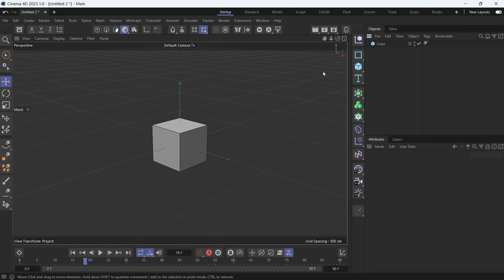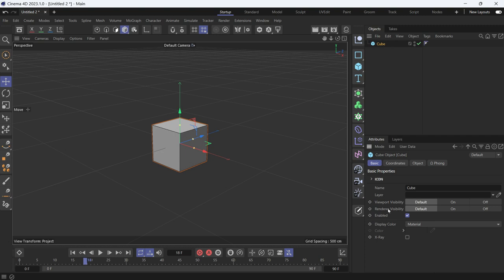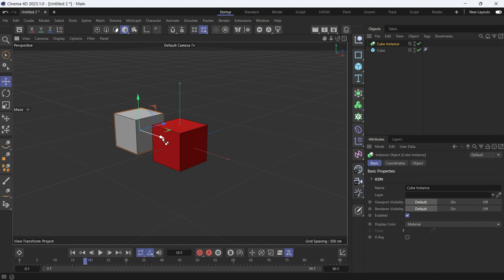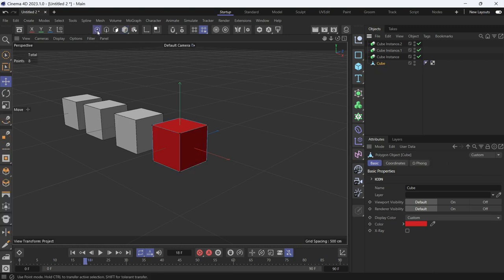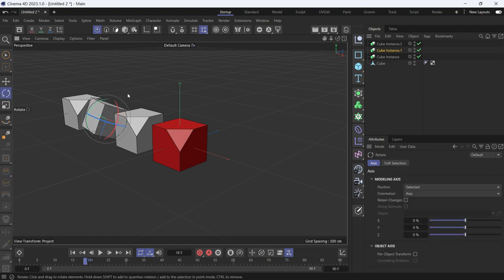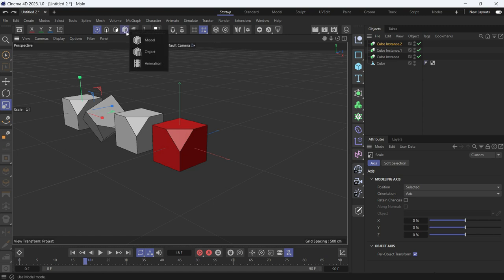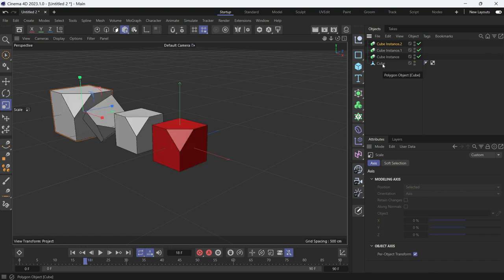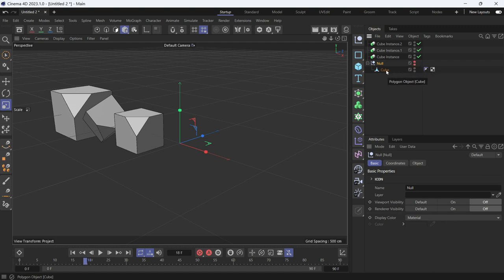How to use Instance object in Cinema 4D 2023 @MaxonVFX ​